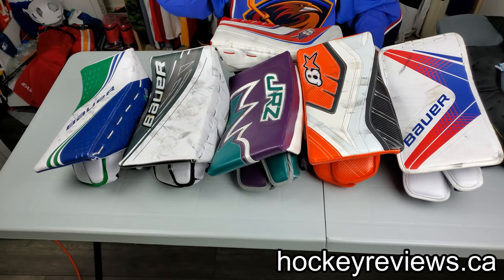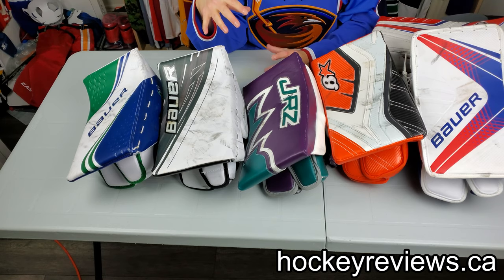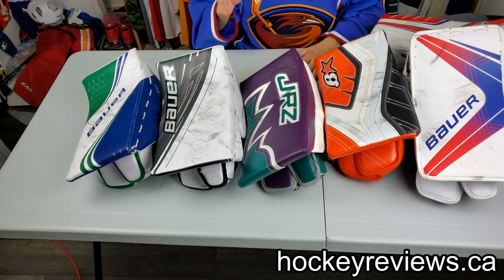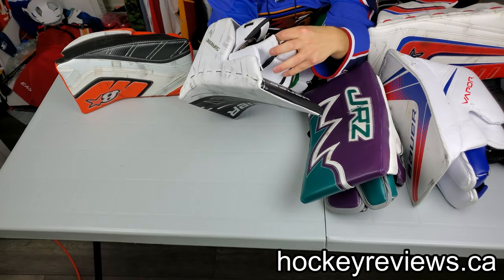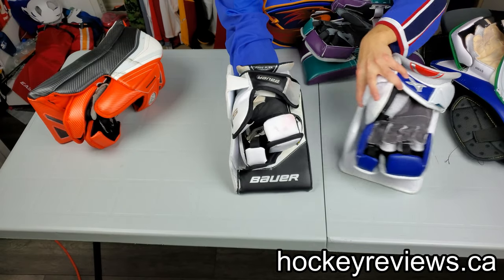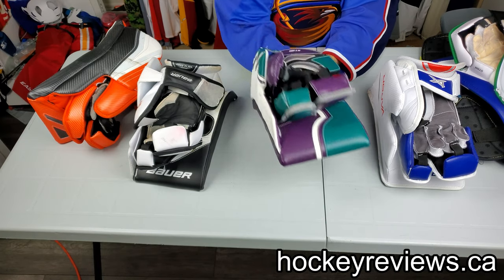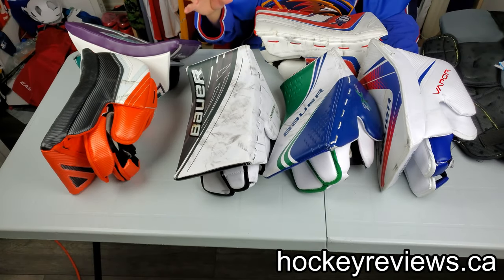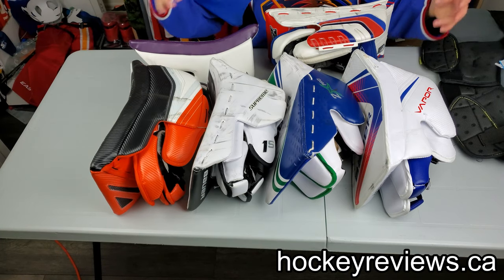What makes a good hockey goalie blocker?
A lot of people say a blocker is a blocker... and I couldn't disagree more.

I have people ask me why I wear a mismatching blocker when I play some games, and the answer is I don't think all blockers are made equal and there are certain properties I look for when buying a blocker and specifically when playing.

Equipment Used:
Blocker: Brian's GNetik IV, Bauer Supreme 1S Od1n, Bauer Vapor 1X Od1n, Bauer Vapor 2X Pro Custom, JRZ Fusion